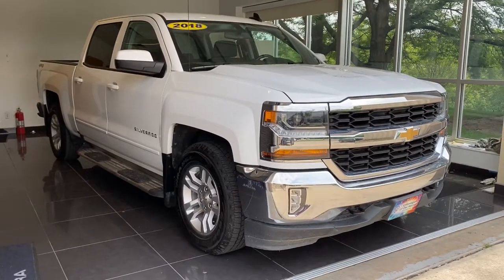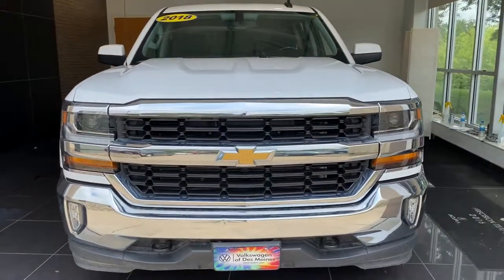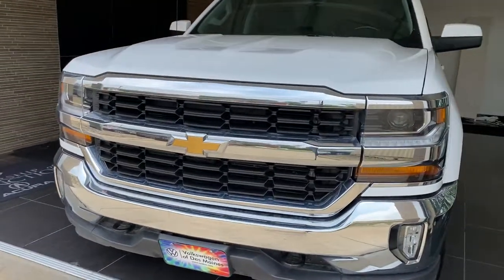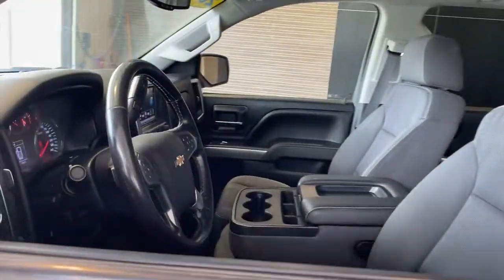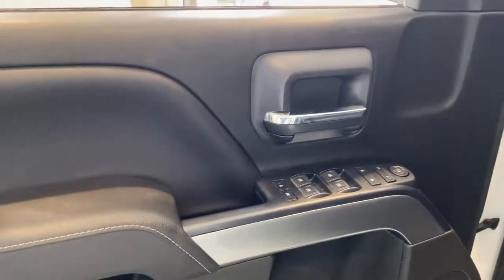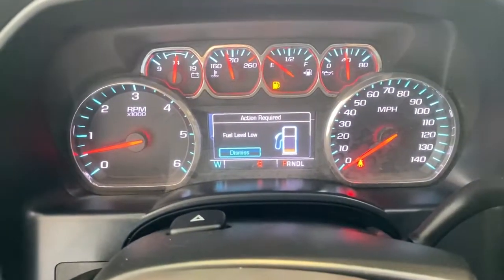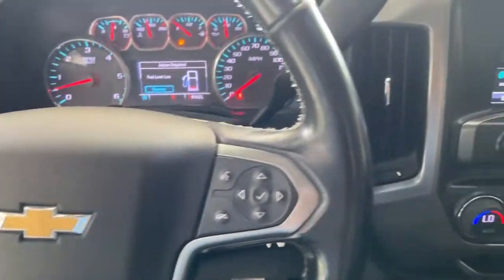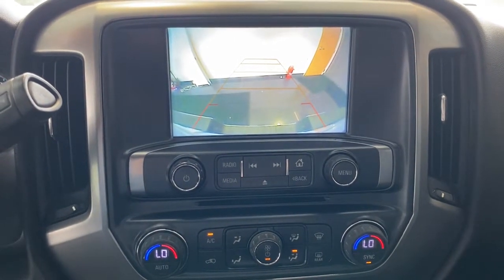2018 Chevrolet Silverado_1500 Des Moines, Johnston, West Des Moines, Clive, Waukee, IA JG104167VP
SUMMIT WHITE Used 2018 Chevrolet Silverado_1500 available in Des Moines, Iowa at

PRICED TO MOVE $7900 below J.D. Power Retail! FUEL EFFICIENT 22 MPG Hwy/16 MPG City! CARFAX 1-Owner. 4x4 Back-Up Camera WHEELS 18 X 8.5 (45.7 CM X 21.6 CM) BRIGHT-MACHINED ALUMINUM Hitch Onboard Communications System SEE MORE! KEY FEATURES INCLUDE: 4x4 Back-Up Camera Satellite Radio CD Player Onboard Communications System WiFi Hotspot. Keyless Entry Privacy Glass Steering Wheel Controls Heated Mirrors Electronic Stability Control. OPTION PACKAGES: ALL STAR EDITION for Crew Cab and Double Cab includes (AG1) driver 10-way power seat adjuster with (AZ3) bench seat only (CJ2) dual-zone climate control (BTV) Remote Vehicle Starter system (C49) rear-window defogger and (KI4) 110-volt power outlet (Includes (Z82) Trailering Package (G80) locking differential and (T3U) LED front fog lamps. (N37) manual tilt and telescopic steering column included with (L83) 5.3L EcoTec3 V8 engine. ENGINE 5.3L ECOTEC3 V8 WITH ACTIVE FUEL MANAGEMENT DIRECT INJECTION AND VARIABLE VALVE TIMING includes aluminum block construction (355 hp [265 kW] @ 5600 rpm 383 lb-ft of torque [518 Nm] @ 4100 rpm; more than 300 lb-ft of torque from 2000 to 5600 rpm) TRAILERING PACKAGE includes trailer hitch 7-pin and 4-pin connectors Includes (G80) locking rear differential. WHEELS 18 X 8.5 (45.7 CM X 21.6 CM) BRIGHT-MACHINED ALUMINUM SEATS FRONT 40/20/40 SPLIT-BENCH 3-PASSENGER AVAILABLE IN CLOTH OR LEATHER includes driver and front passenger recline with outboard head restraints and center fold-down armrest with storage. Also includes manually adjustable driver lumbar lockable storage compartment in seat cushion and storage pockets. (STD) Includes (AG1) driver 10-way power seat-adjuster with (PCM) LT Convenience Package (PDA) Texas Edition or (PDU) All Star Edition.) Plus tax title license and $180 dealer documentary service fee. Price contains all applicable dealer offers and non-limited factory offers. You may qualify for additional offers; see dealer for details.